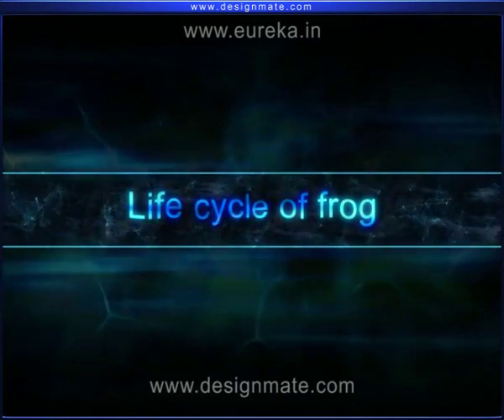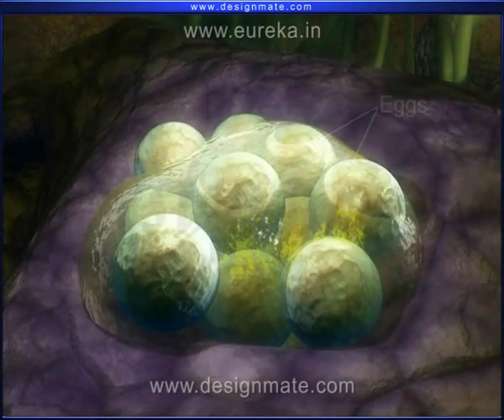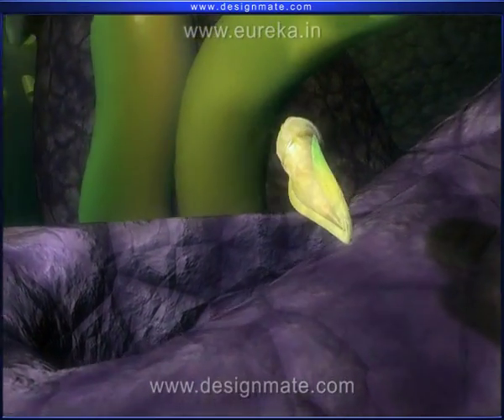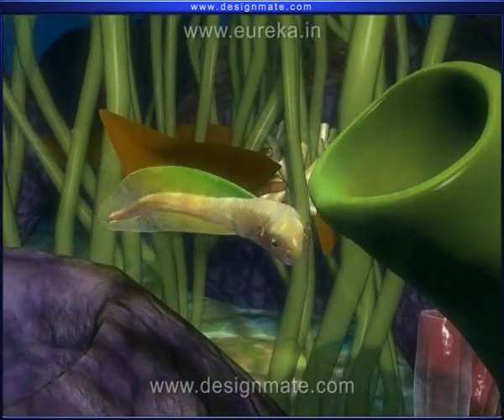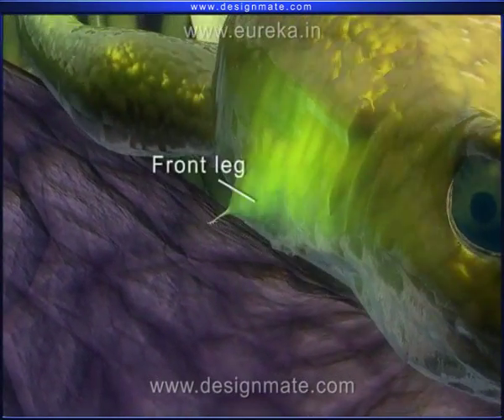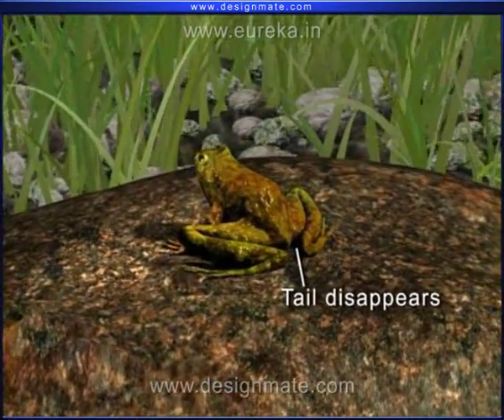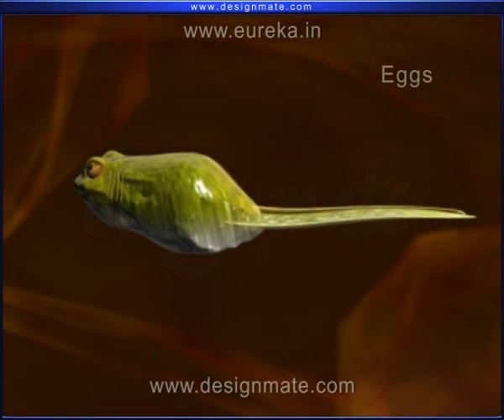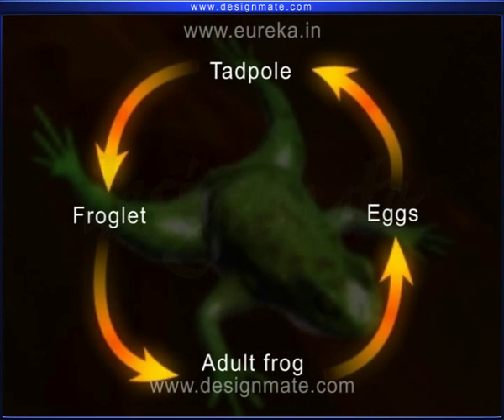Life cycle of a frog - Biology - Eureka.in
Eureka.in is an  interactive e-learning software in the field of science to have a glimpse of innovations in science education. The software objective is to enhance students understanding of science and spread scientific literacy.